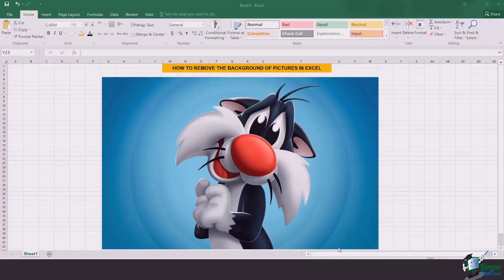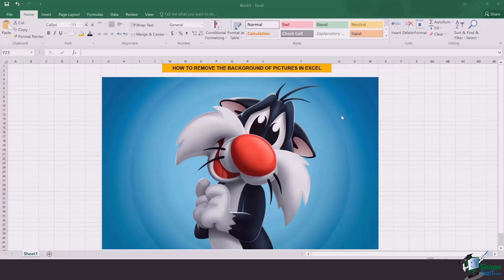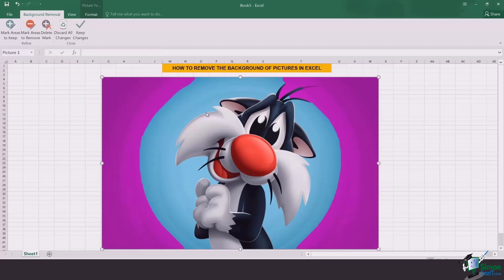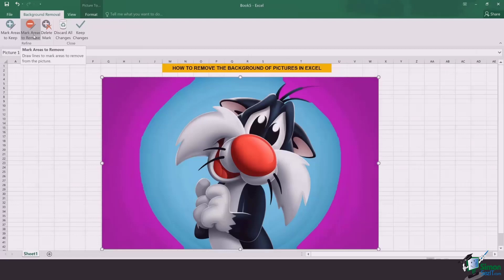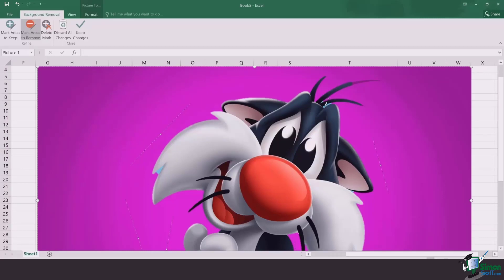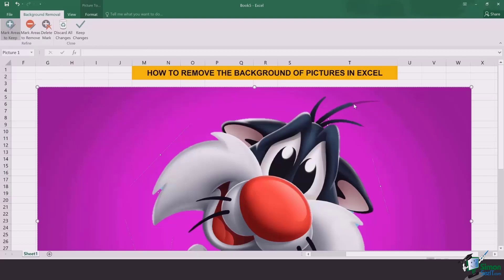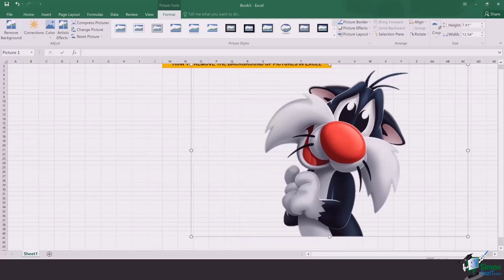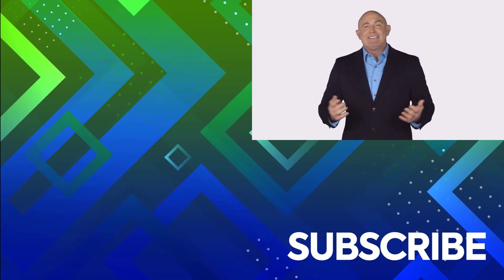How to Remove the Background of an Image in Excel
In this Microsoft Excel training tutorial, discover how to remove the background of an image in Excel.